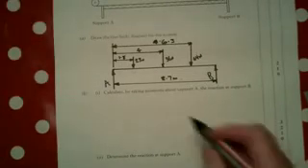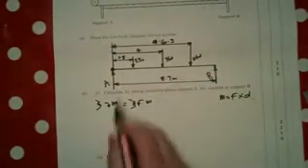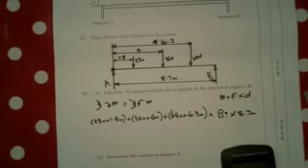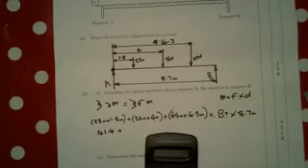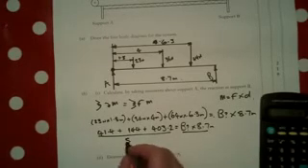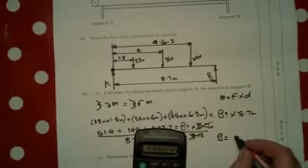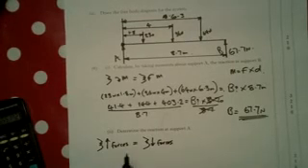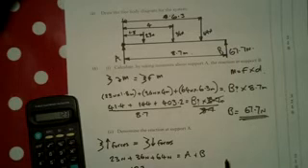Moments and beams 03